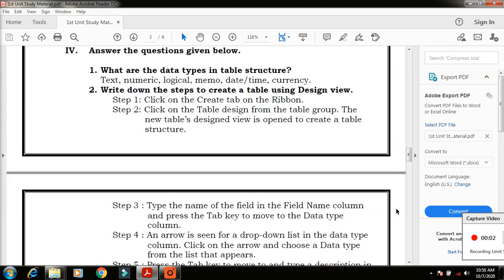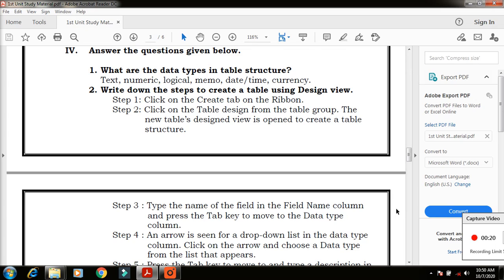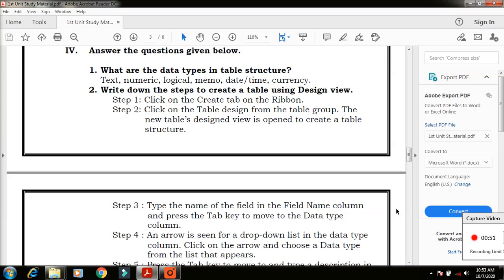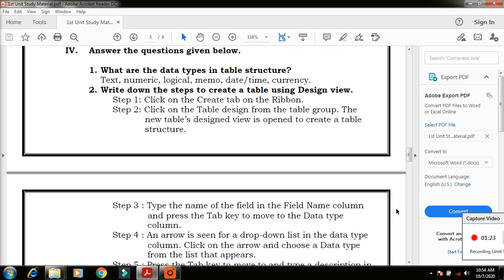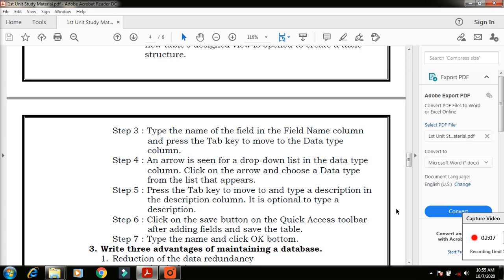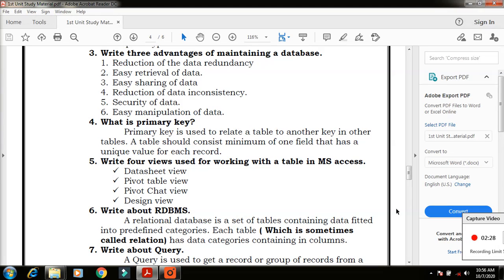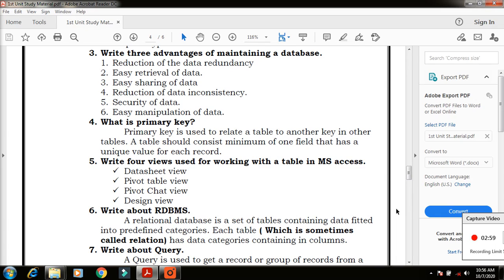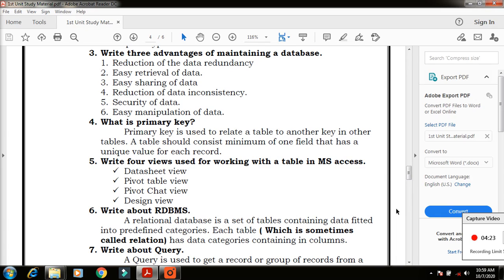Chapter 1 2 marks Part 1